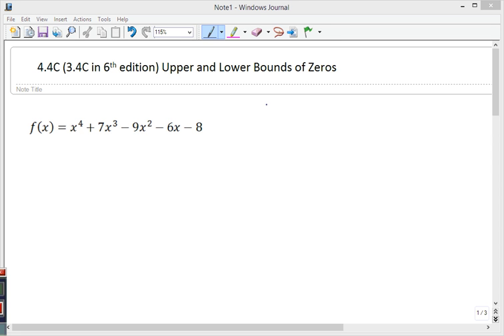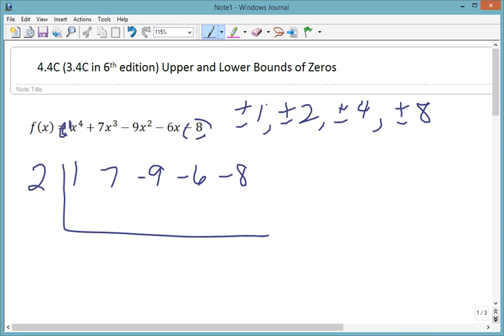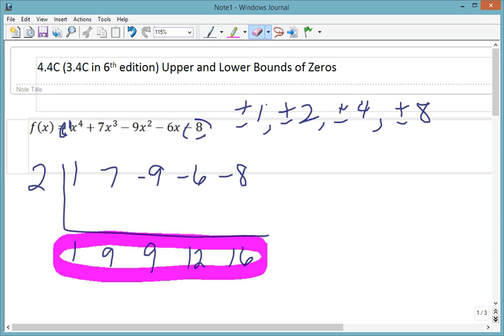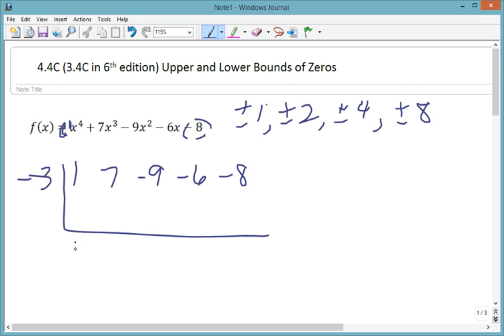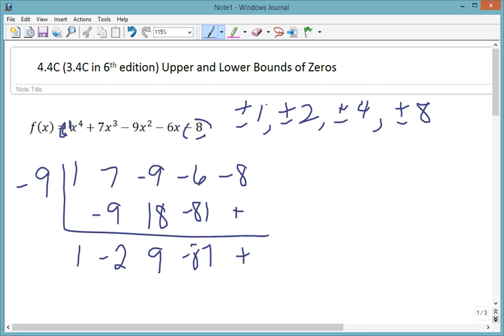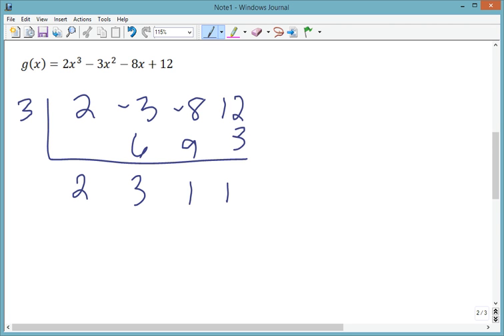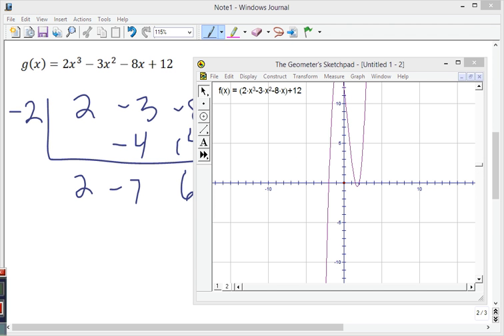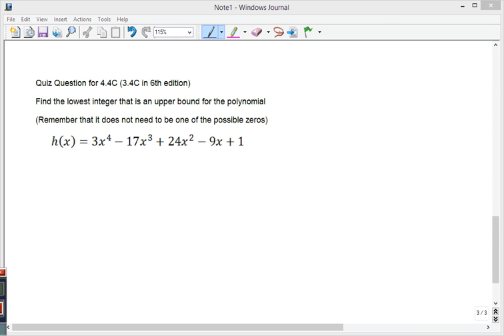4 4C 3 4C in 6th edition Upper and Lower Bounds of Polynomial Zeros